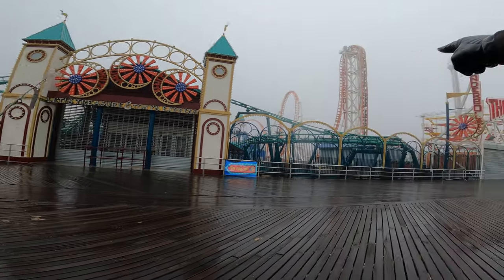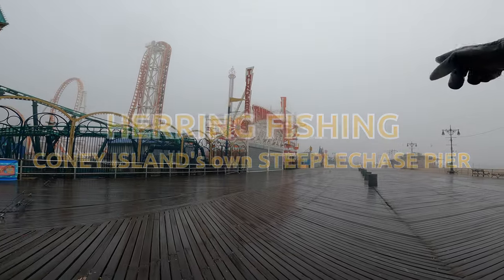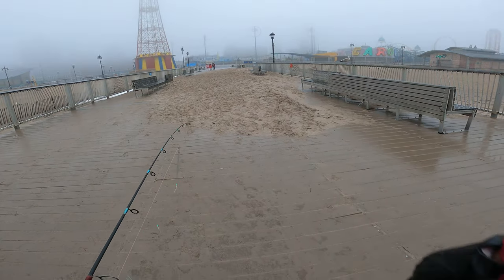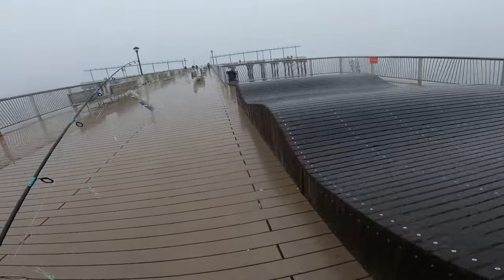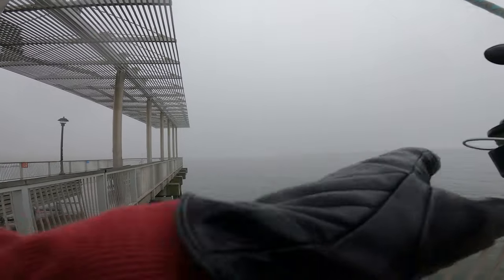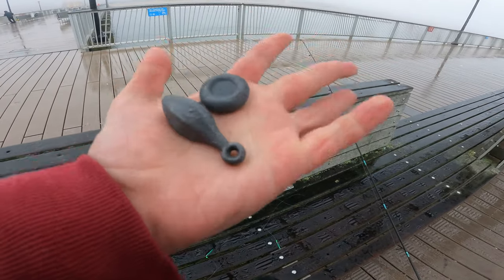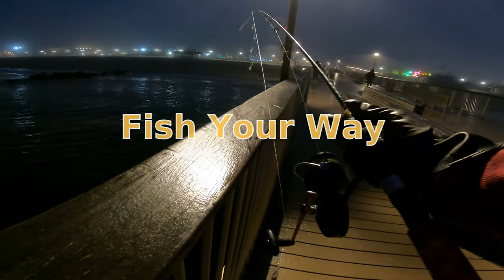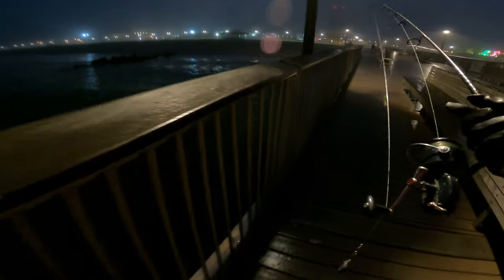Herring fishing CONEY ISLAND'S STEEPLECHASE PIER - Herrings, Hot dogs, & Rides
Herring fishing CONEY ISLAND'S STEEPLECHASE PIER - Herrings Hot dogs & Rides - I am tired it was a full day.  Work to finish and work in the morning and I am hungry, but you get the ides of the day.  That is what the video is for.